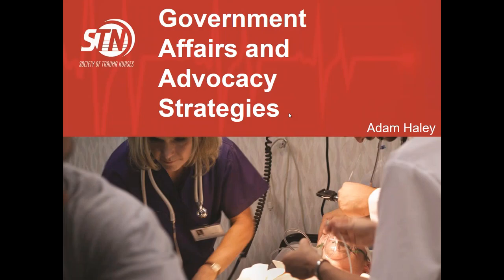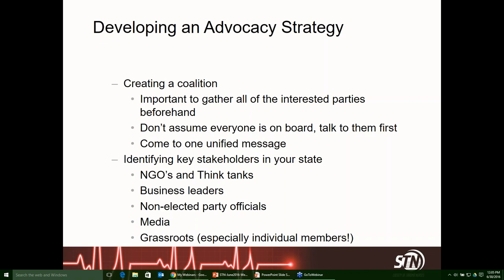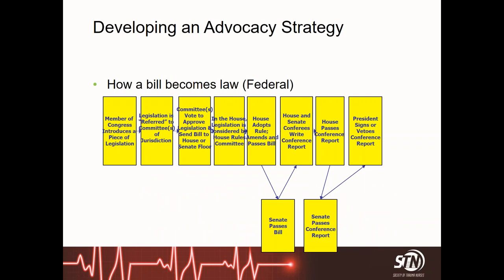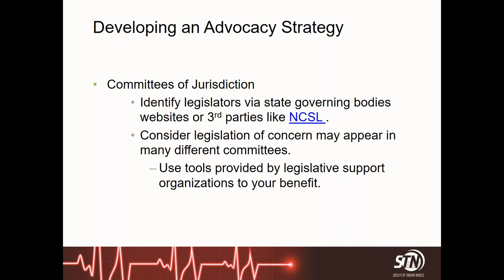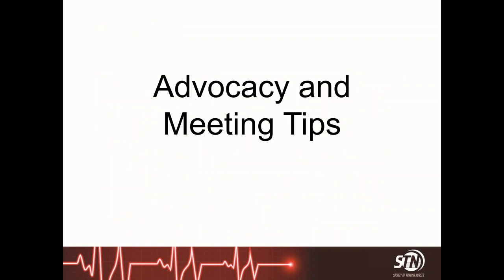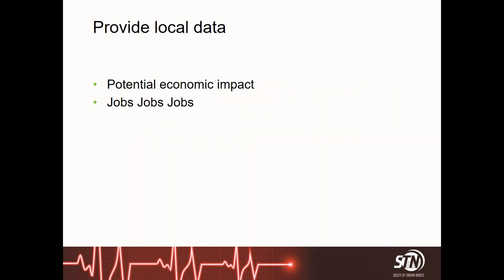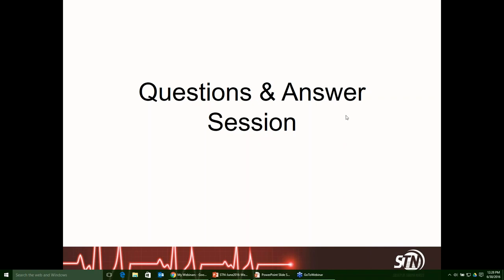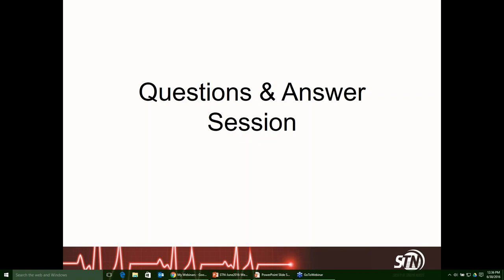STN Webinar: Government Affairs and Public Policy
Presented by Adam Haley